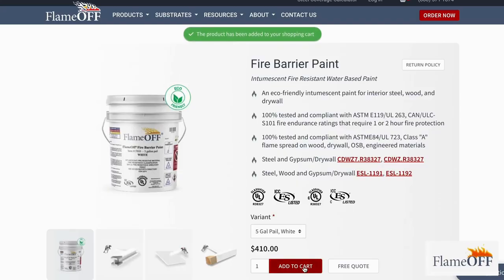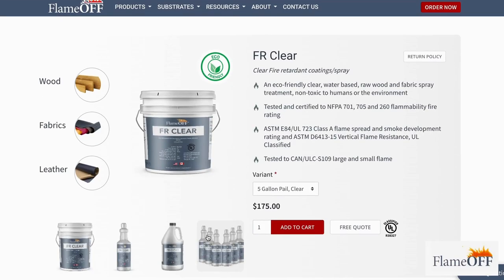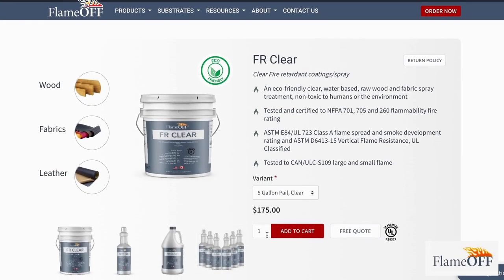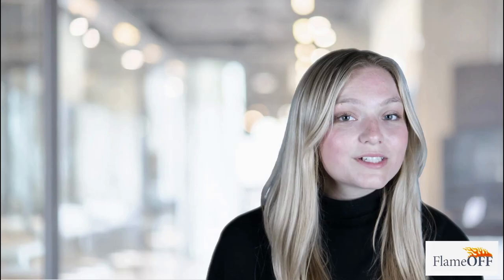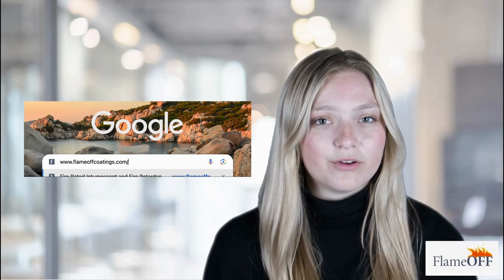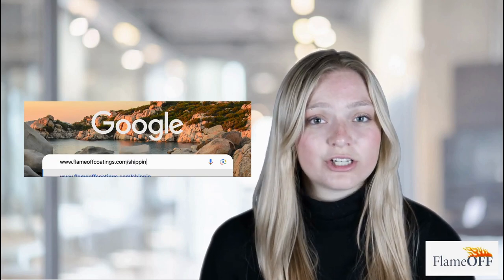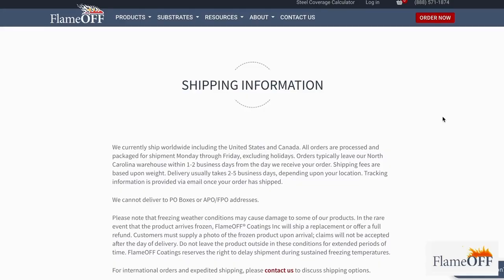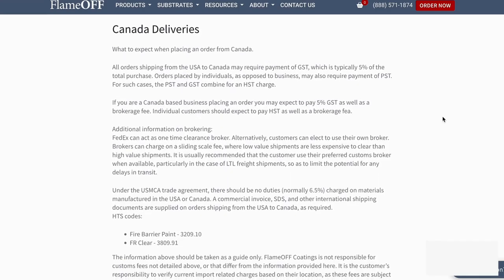Frequently Asked Questions From Our Canadian Customers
This video covers two frequently asked questions from our Canadian customers. You will learn about our:

- Testing Standards
- Shipping Policy
- Products